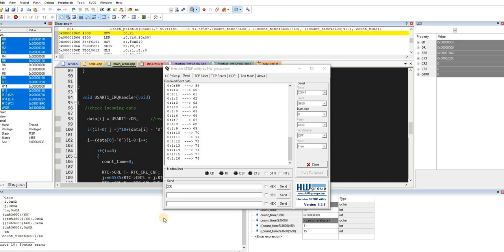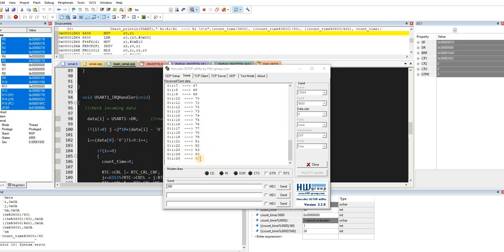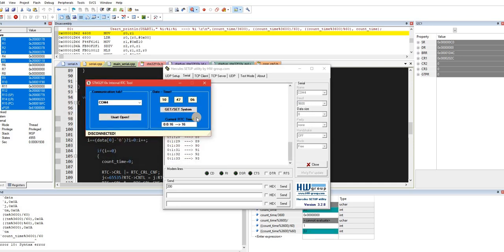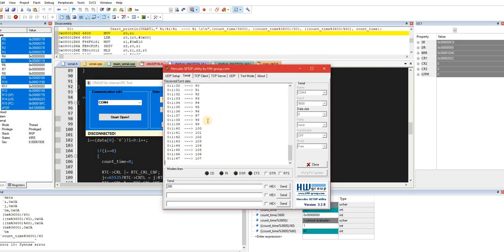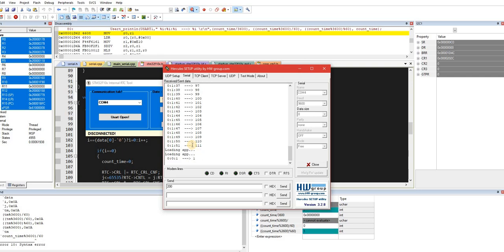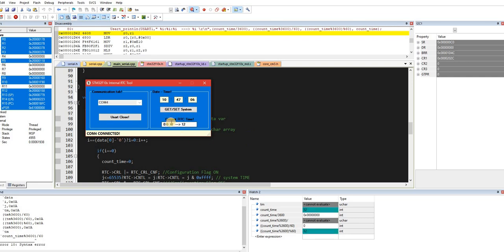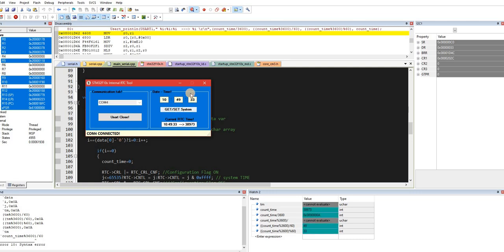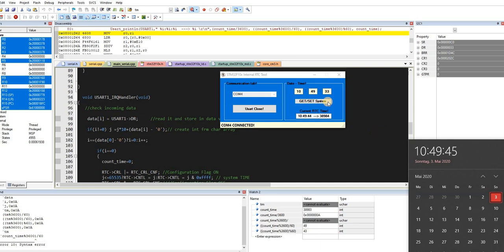Setting STM32F103 internal RTC throught Usart port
Simple WinForm  application for setting Bluepill internal RTC Time and Date. Everything is done using an interrupt on usart.